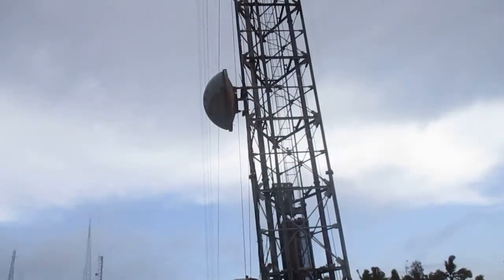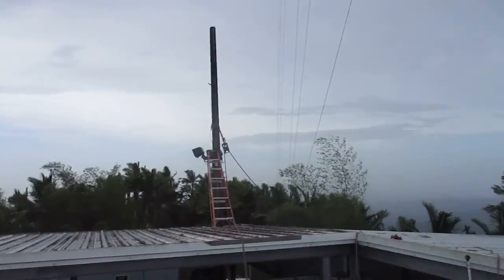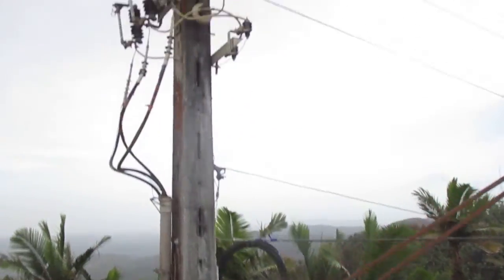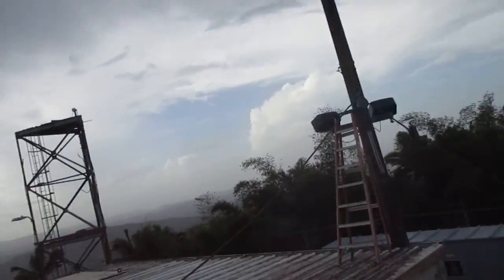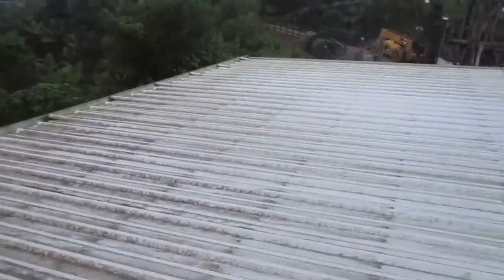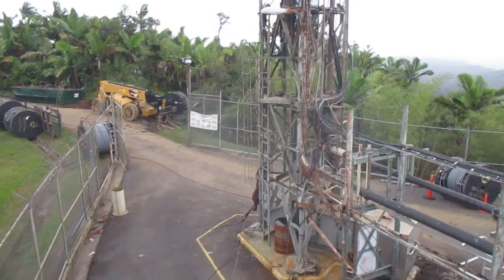2020 - July WKAQ - 7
2020 - July WKAQ - 7
Client: Tower Consultants, Inc. (TCI)
Location: WKAQ, Cayey, PR
The Work: Tower Modifications/Maintenance
Special Note: Eric Sharp, PCI Forman, sits at the top of the WKAQ tower displaying the American Flag and the Puerto Rican Flag. During the time the PCI Crew was working in Puerto Rico, they experienced an earthquake while on site and on the tower. Later on, the crew endured Tropical Storm Karen.